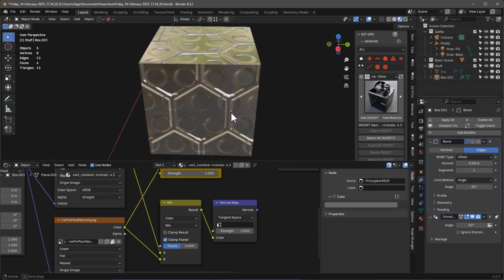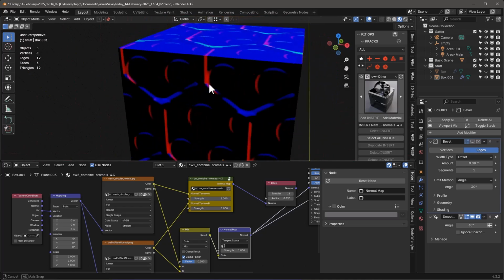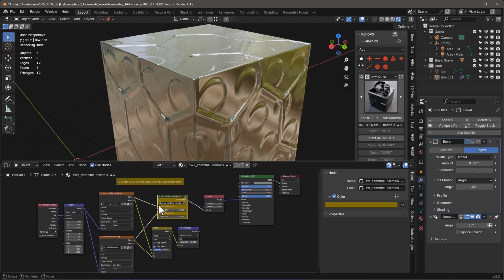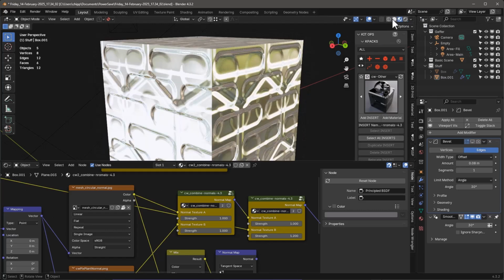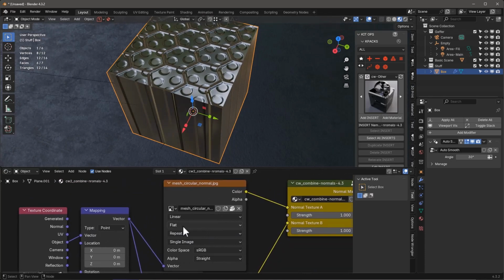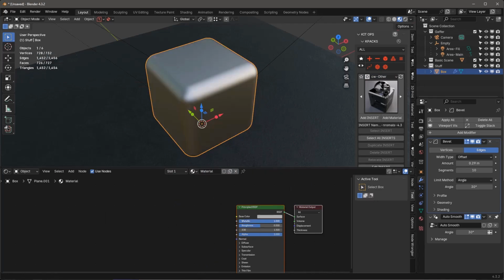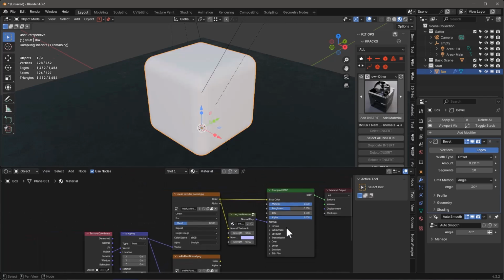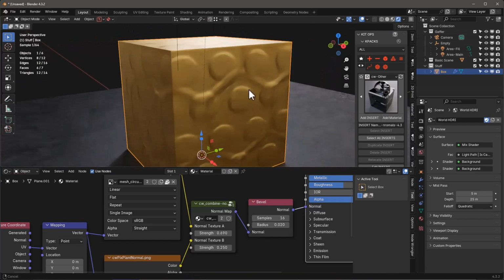How to combine normals in Blender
For some time now I've been mulling over the best way to combine normal maps in Blender. Unfortunately, it's not as easy as just mixing them as doing so doesn't work correctly. I've done some research and spent some time trying several different approaches, and I believe I've arrived on what I think is the winner. It's the one I'll be using for EEVEE+Cycles Materials System.

Speaking of that product, I'm in the process of updating many of the materials to a new easier set of nodes which I think will make things even better. If you already have the product, just go to the Gdrive and sort by modified date and you should see the ones I've been working on. In particular, I've added a new material called cw2_combine-normals-4.3. The cw2 means it's the newer version and the 4.3 means it works in 4.3 and later.